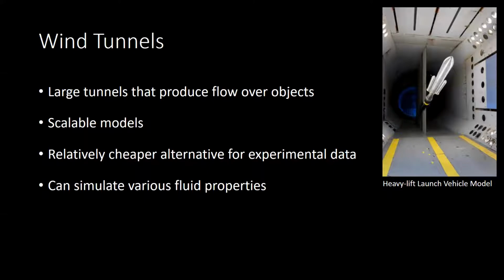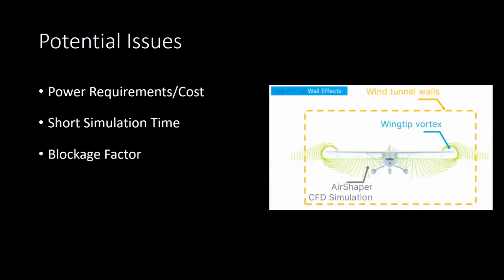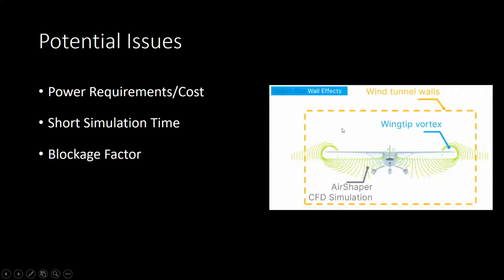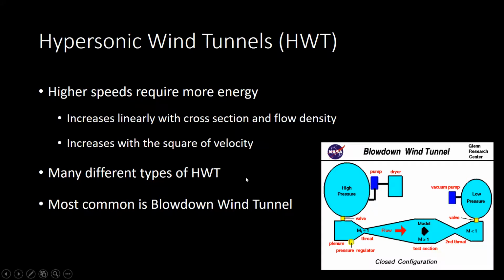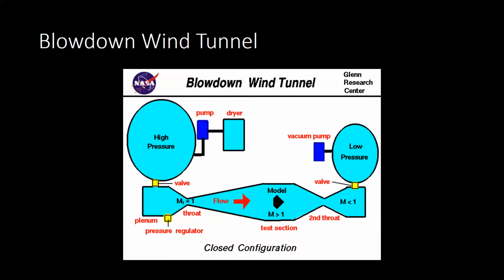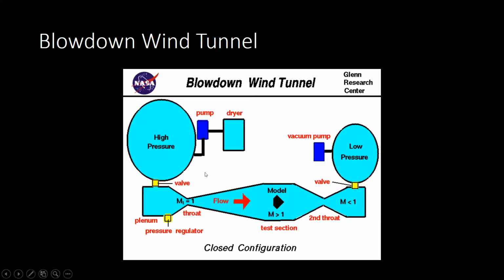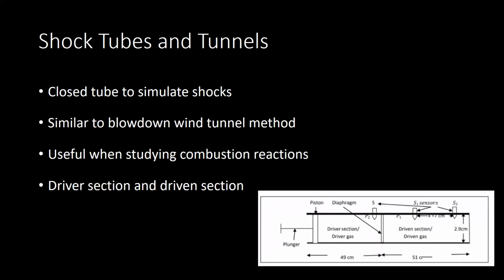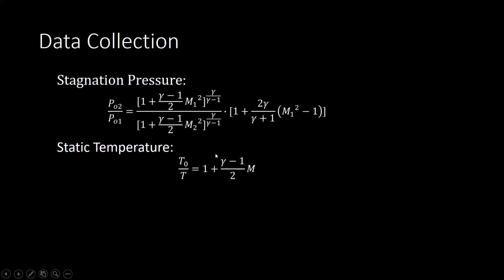Experimental Methods for Hypersonic Flows Lecture - Hypersonics 6908